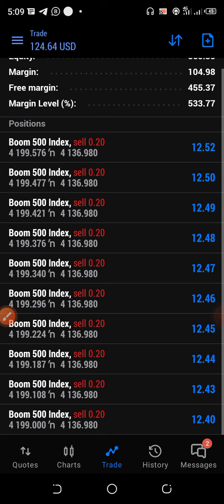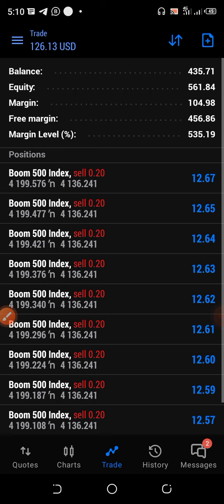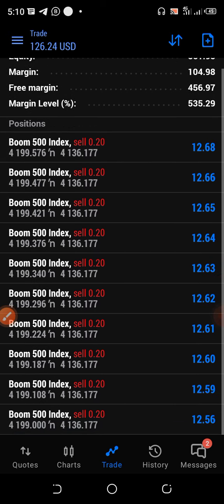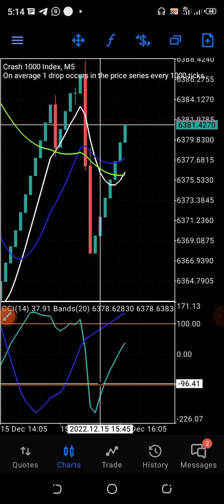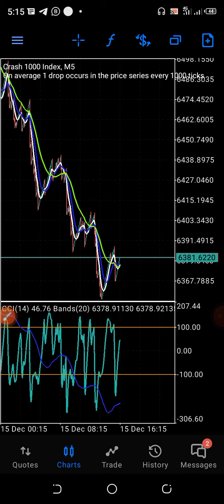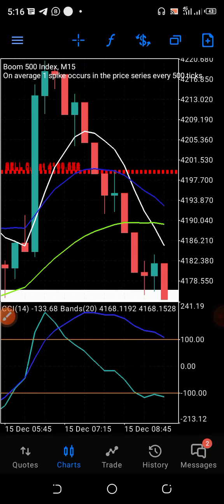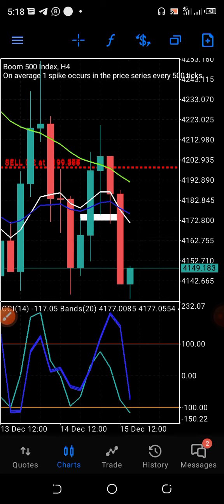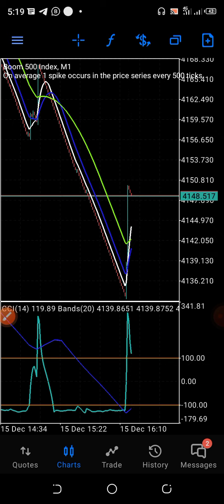Boom and Crash 300, 500, 1000 Supreme SCALPING Strategy.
Give yourself few minutes to watch how to grow and FILP your account to double.

full video
BOOM AND CRASH SUPER STRATEGY